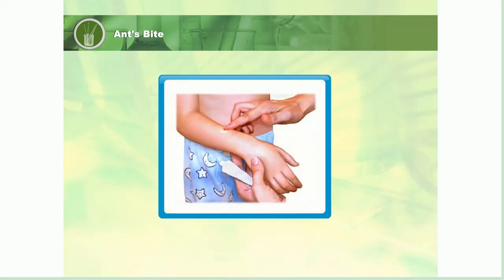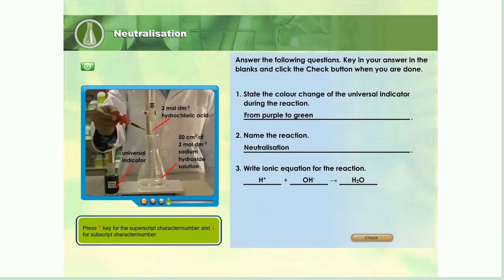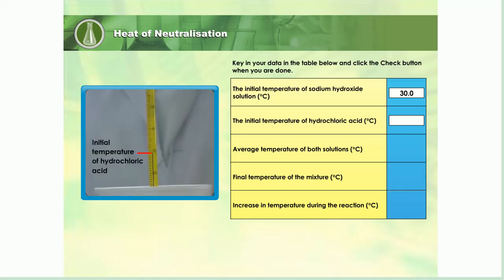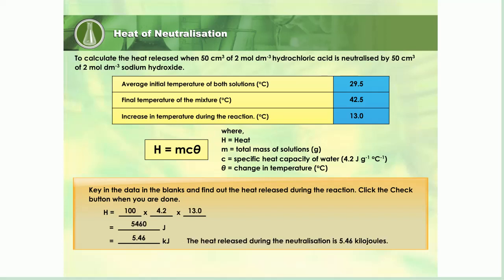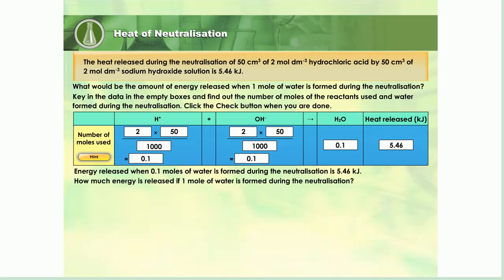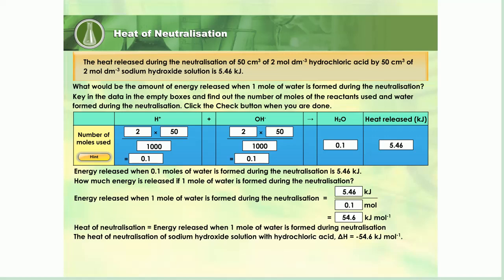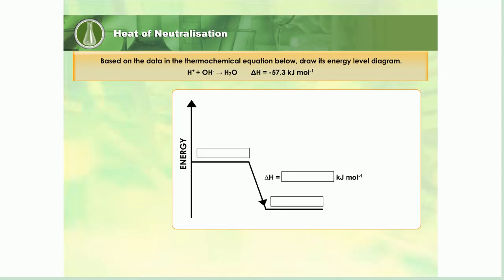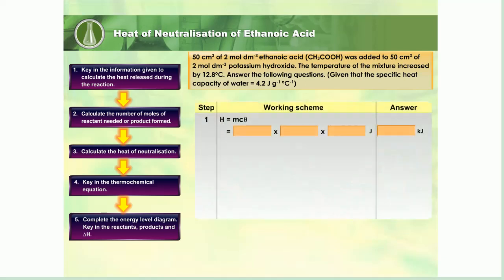Chemistry SPM: Heat of neutralisation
Chemistry SPM:

Neutralisation
Calculation of heat of neutralisation

The heat of neutralization (ΔHn) is the change in enthalpy that occurs when one equivalent of an acid and one equivalent of a base undergo a neutralization reaction to form water and a salt. It is a special case of the enthalpy of reaction. It is defined as the energy released with the formation of 1 mole of water.